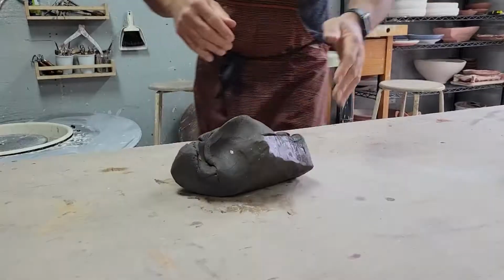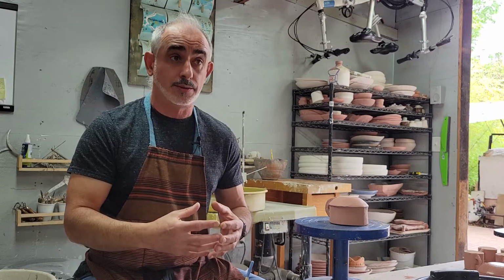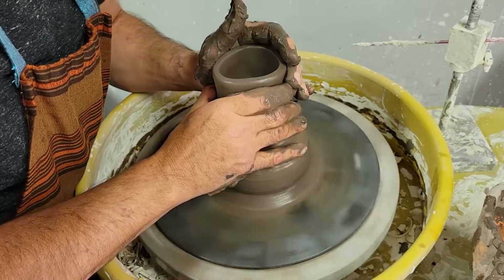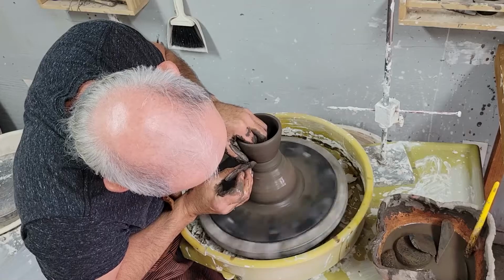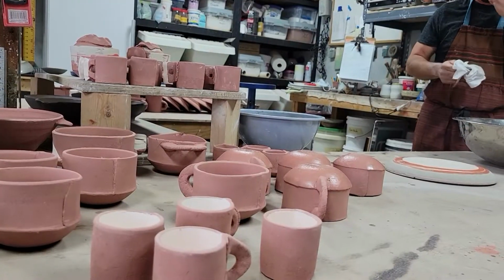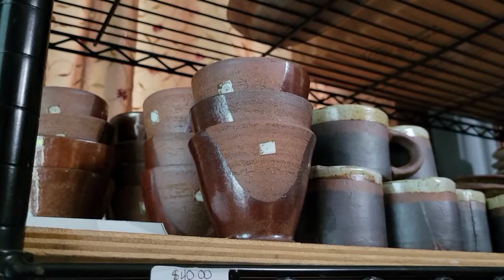Moment of Science: The Art & Chemistry of Ceramics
Episode 102:

It all begins with clay. It may simply look like the mud we’re closely familiar with here in the Lowcountry, but pluff mud and this clay certainly aren’t interchangeable as Berardozzi explains,

“The biggest difference is that clay is an inorganic material. Pluff mud is an organic material.”

That scent that we all know all too well? That’s decaying organic material, mainly plant matter, that makes up the majority of pluff mud.